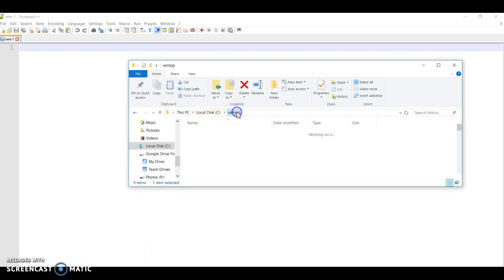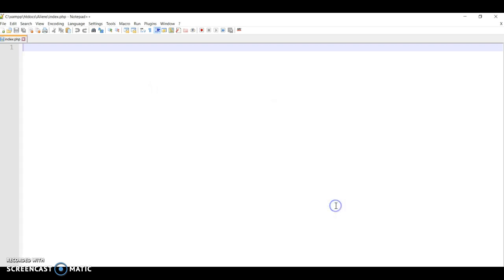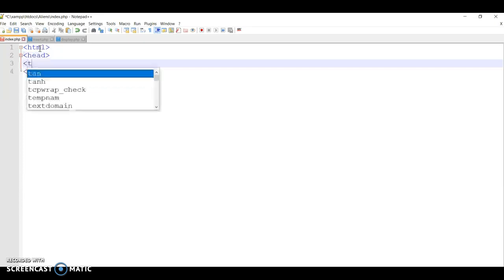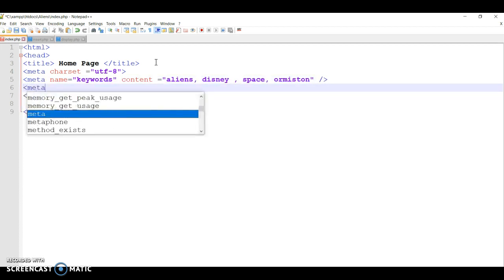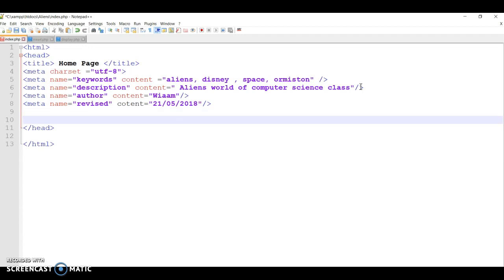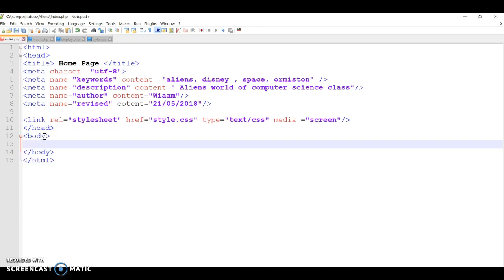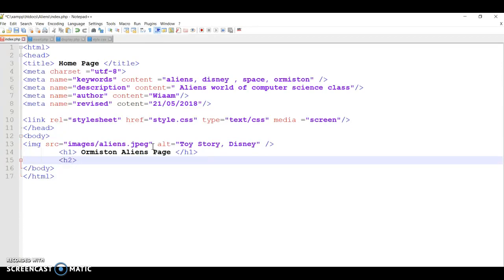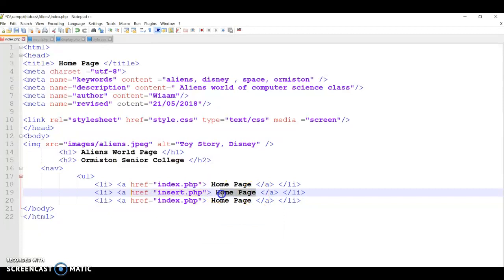Website With PHPSQLCSS( Part1)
build a complete website to retrieve/insert data using php my admin